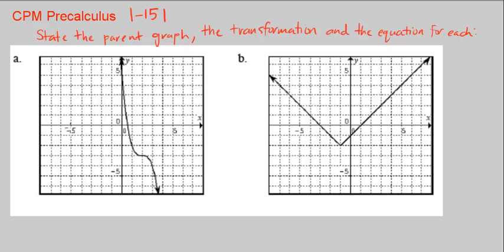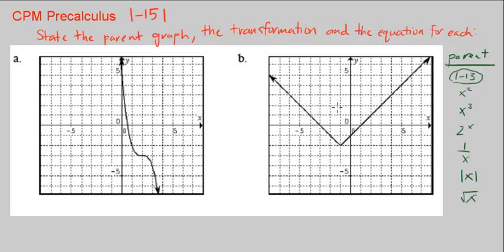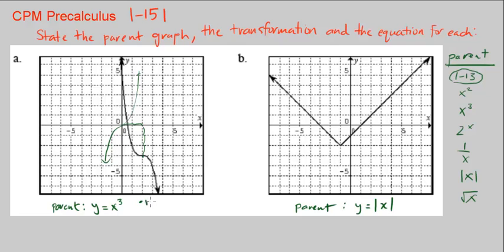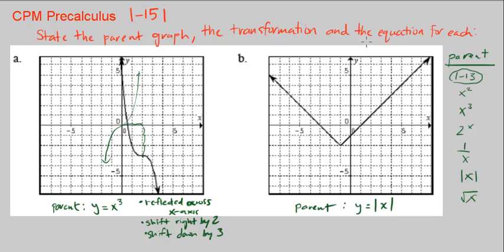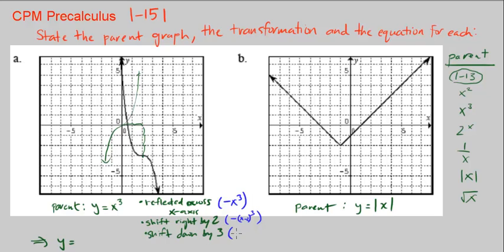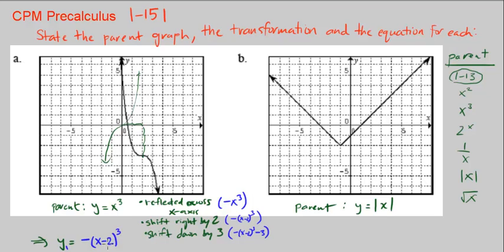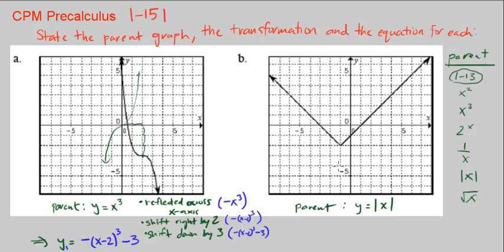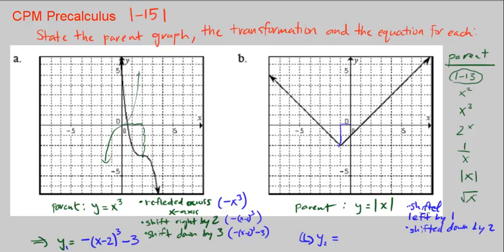CPM Precalculus 1-151 - Parent graphs and transformations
Parent graphs and transformations